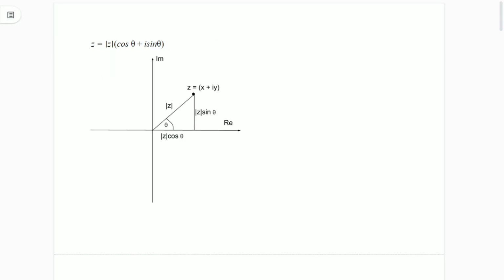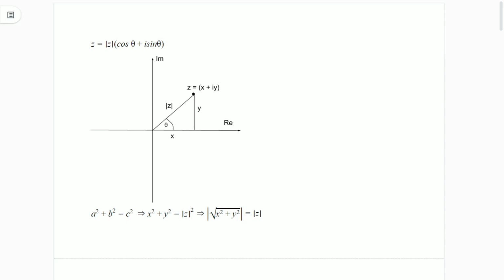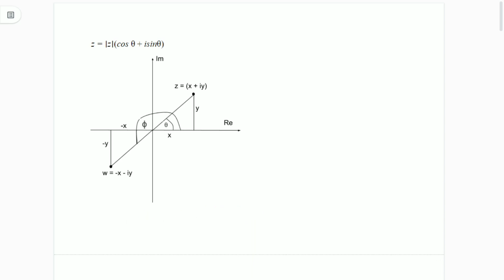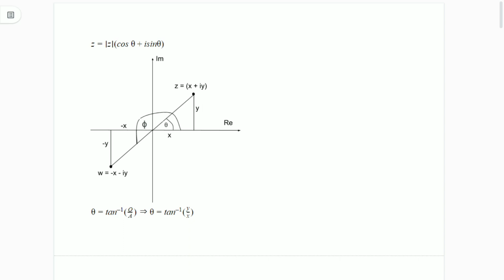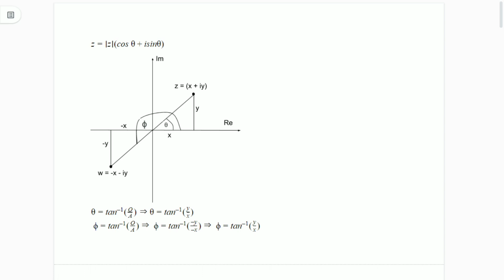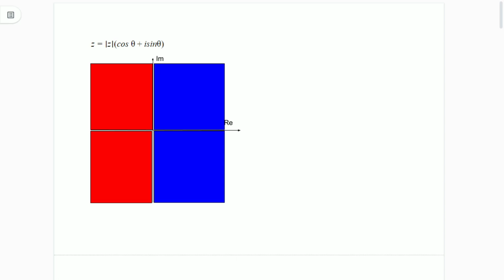Finding the argument and modulus of a complex number in further maths a level.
Last video we derived the modulus argument form but I didn't show you how we derive the modulus and argument.